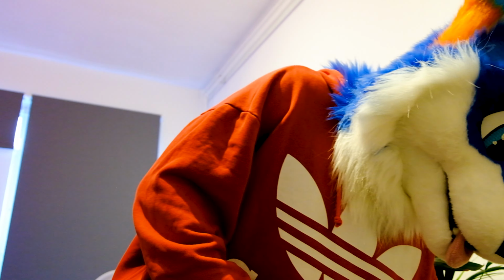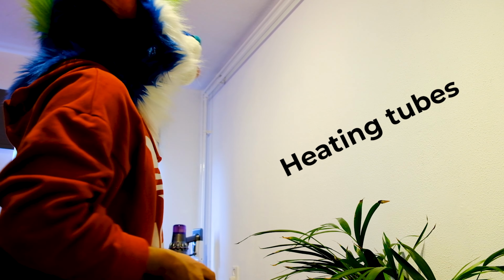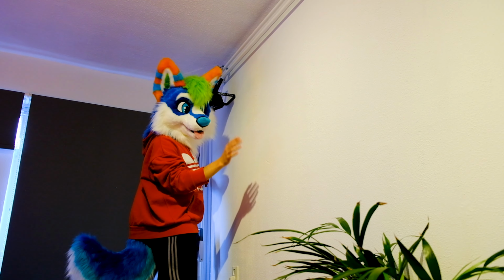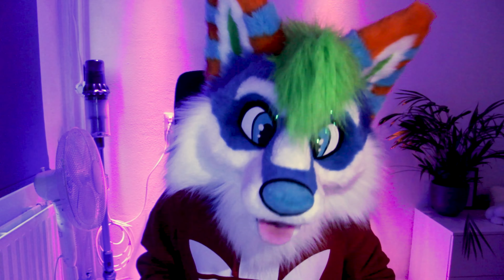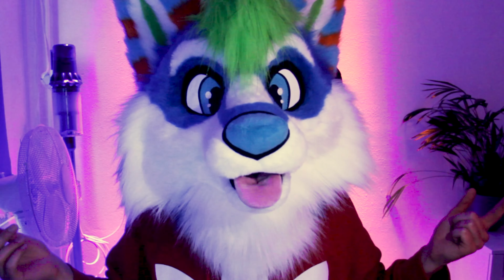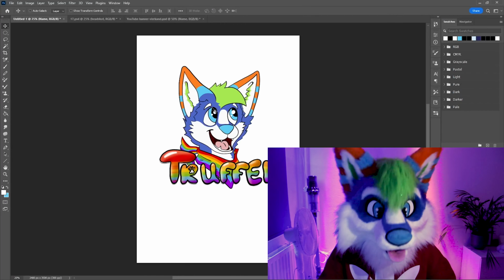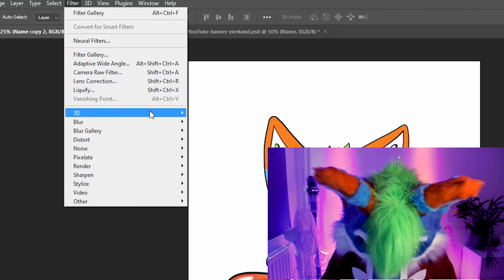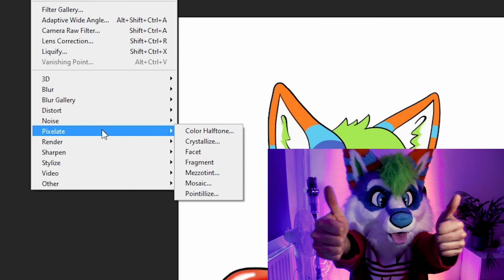How I Made My First Fursuit Badge | Making a Badge Part 1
I tried to make my first Fursuit Badge or Fursona Badge! I have never seen a tutorial so watch me struggle as I try to make my first Bade!

My name is Truffel and I make fursuiting video's and fury art video's. If you want to see more of me check out my Instagram or twitter :)

Art Program: Photoshop CC
Record Program: OBS
Edit Program: Premiere Pro
Tablet: XP-Pen 15.6 Pro